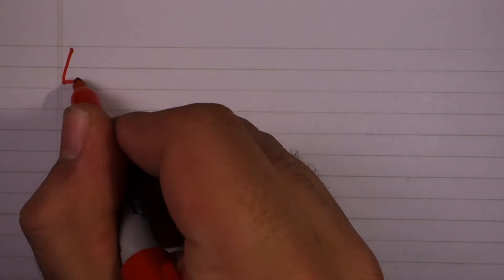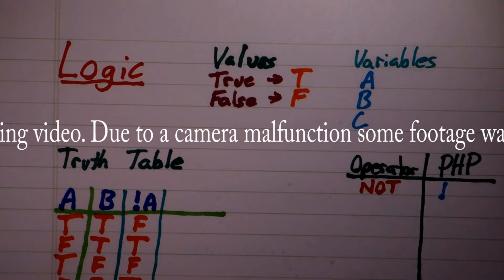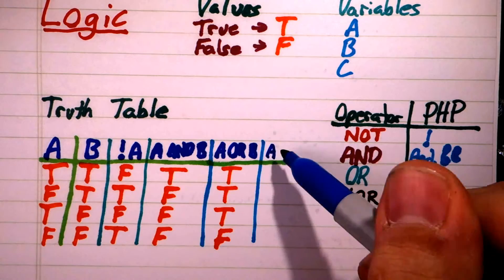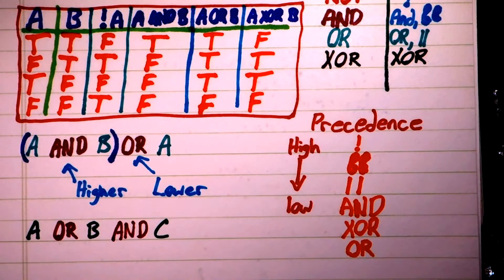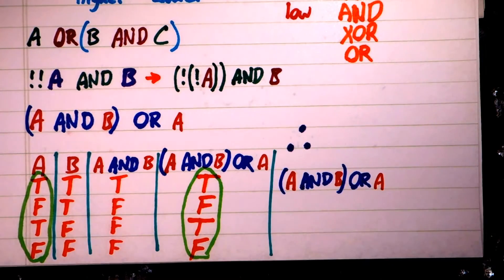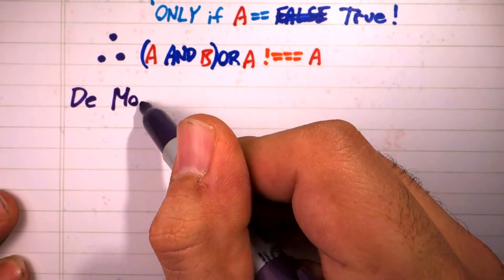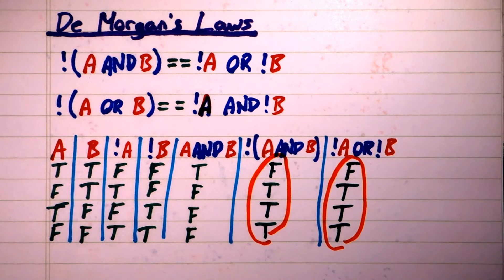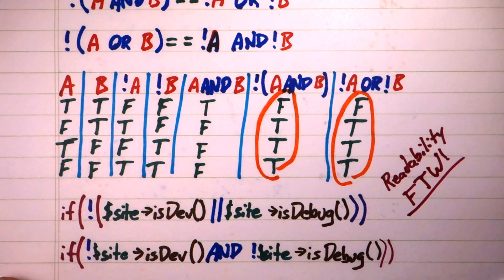Programming With Anthony - Boolean Logic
Boolean Logic is the foundation of almost all computer programming. In this video, I introduce the four primary logic operators in PHP, and how they differ. I also demonstrate the use of truth tables, and some finer points on how PHP handles boolean operators. The video finishes by introducing De Morgan's Laws.